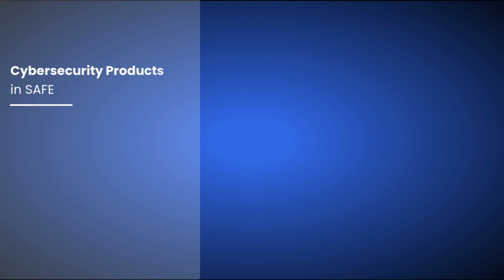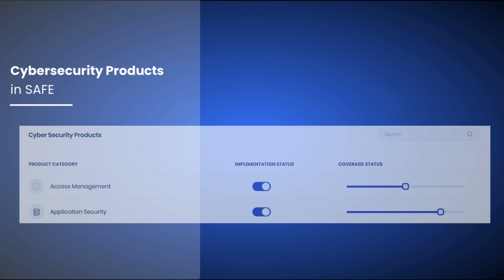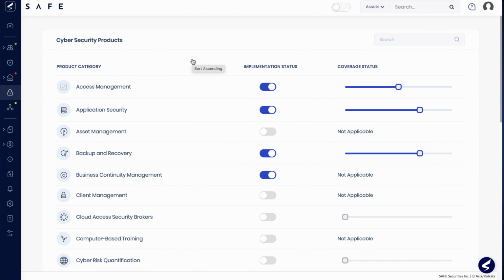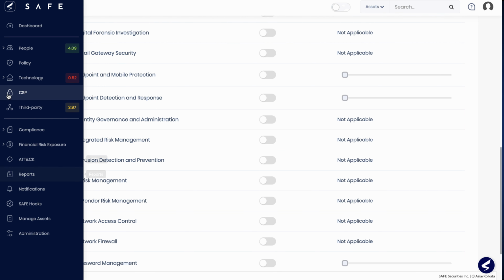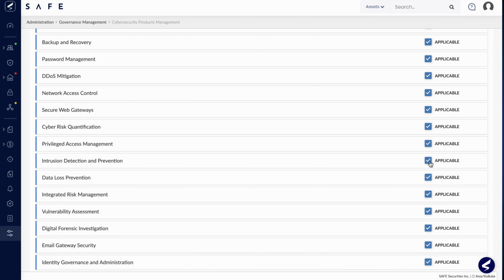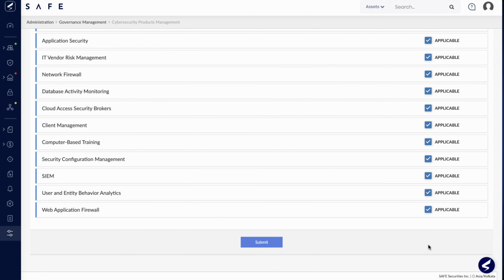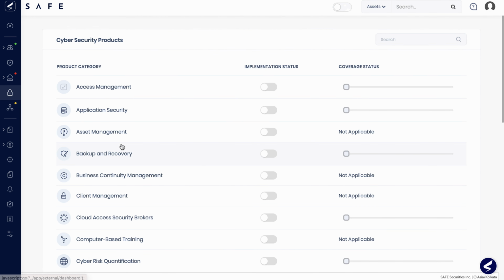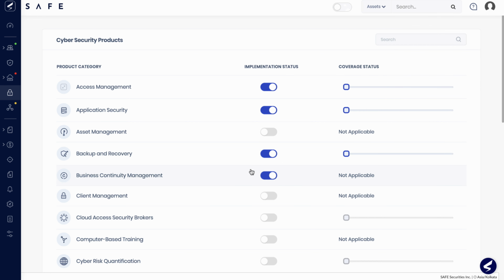Onboarding Cybersecurity Products (CSPs) in SAFE